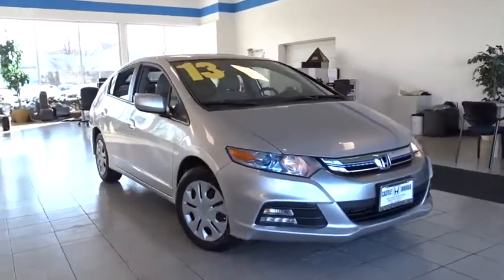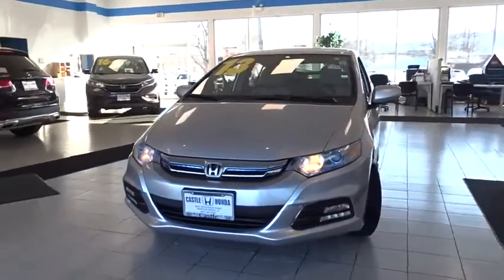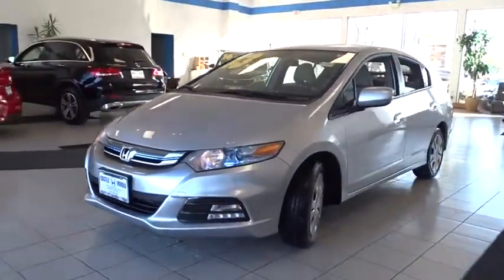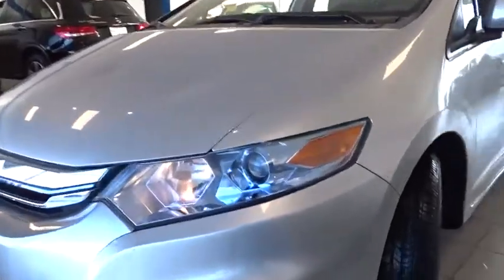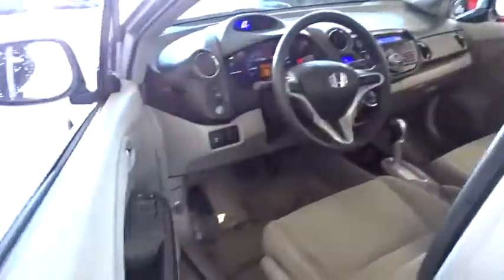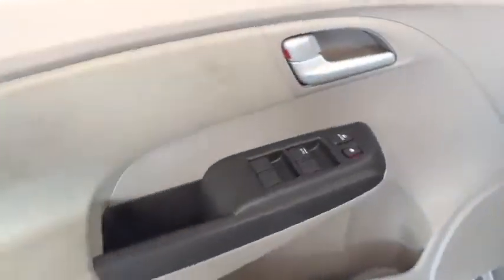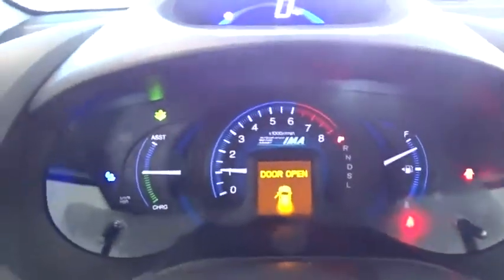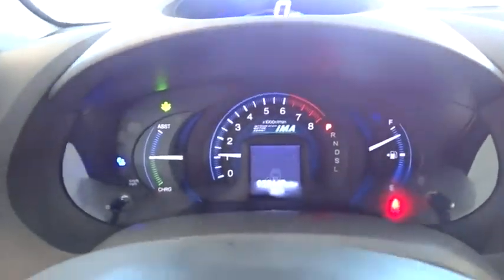2013 Honda Insight Glenview, Des Plains, Highland Park, Elmhurst, Morton Grove, IL 50274A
Silver Used 2013 Honda Insight available in Glenview, Illinois at Castle Honda. Servicing the Des Plains, Highland Park, Elmhurst, Morton Grove, IL area.
2013 Honda Insight LX - Stock#: 50274A - VIN#: JHMZE2H58DS000941

Low Miles - One Owner Clean Carfax History - -, Suburban Driven and Garage Kept - -, Purchased From Our Dealership New and Serviced With Us - Ask To See The Records - -, The Exterior is Free of Damage and the Paint Still Has That Showroom Shine - -, The Interior is Clean and Odor Free -- --, Call 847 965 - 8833.At Castle Honda we want you to know that all our vehicles are priced at a competitive value position to the market. We use an independent 3rd party software to research internet listings on all vehicles in the market so we can ensure that our prices are the most competitive out there. We do this simply so people choose us when they start searching for their next car.41/44 City/Highway MPG Awards:* 2013 IIHS Top Safety Pick * 2013 KBB.com 5-Year Cost to Own Awards * 2013 KBB.com Brand Image Awards2016 Kelley Blue Book Brand Image Awards are based on the Brand Watch(tm) study from Kelley Blue Book Market Intelligence. Award calculated among non-luxury shoppers. Kelley Blue Book is a registered trademark of Kelley Blue Book Co., Inc.Reviews:* While its fuel-economy figures are less astounding than those posted by the Toyota Prius, the 2013 Honda Insight is still a gas-sipping wonder. And its price of entry is not so steep that buyers have to wonder if they'll live to see the payback in gasoline savings. Source: KBB.com* Thrifty fuel economy; low price for a hybrid. Source: Edmunds++ Visit Us Today A short visit to Castle Honda located at 6900 West Dempster Street, Morton Grove, IL 60053 can get you a trustworthy Honda today! - In the event of human error Castle Honda retains the right to retract any price.